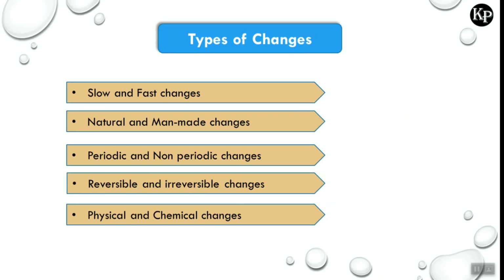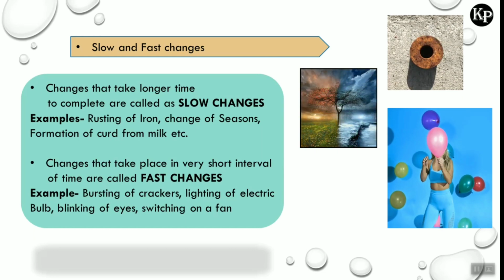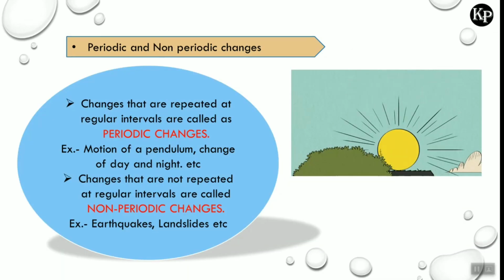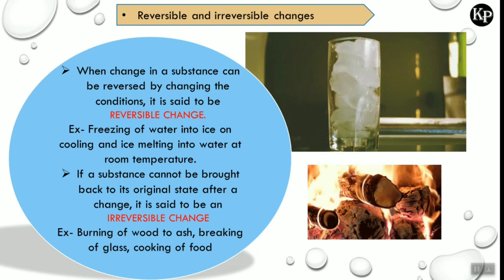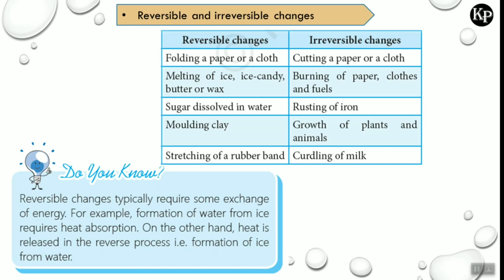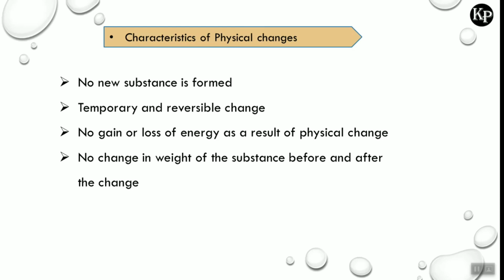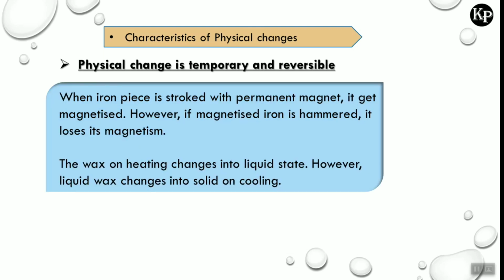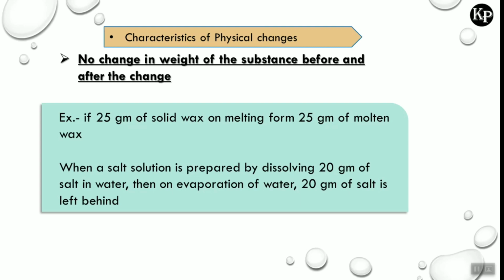Types of Changes class 8 ICSE | Physical Changes